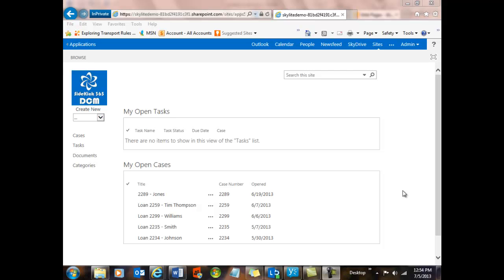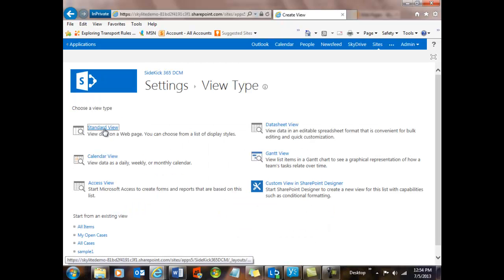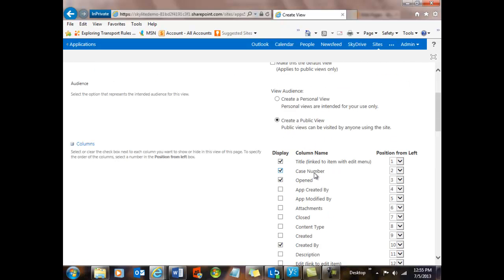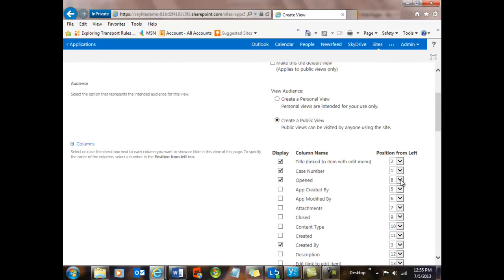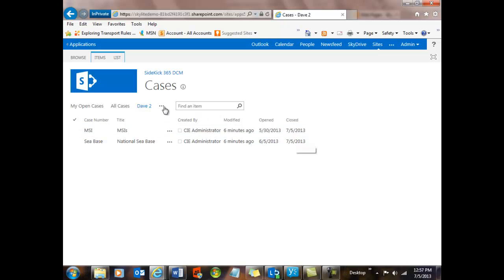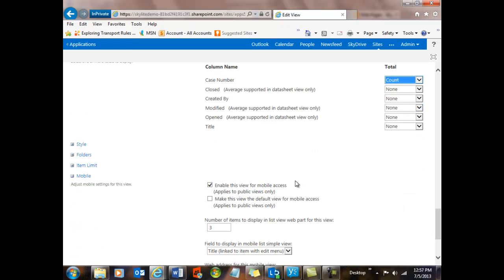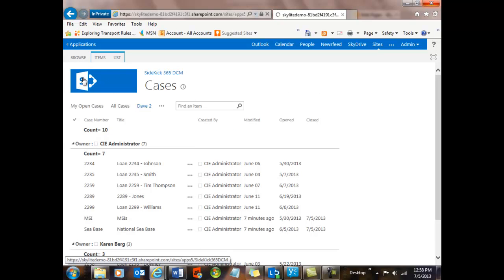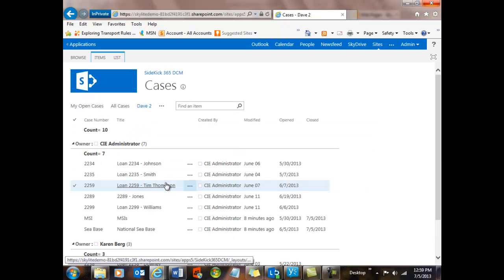Creating Reports for SideKick 365 DCM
This short video show you how to create reports in SideKick 365 DCM